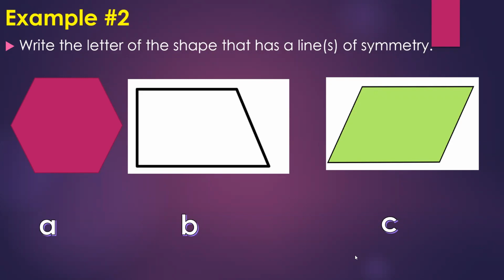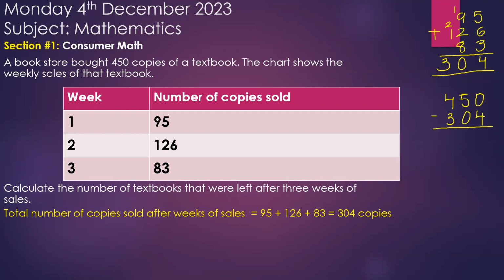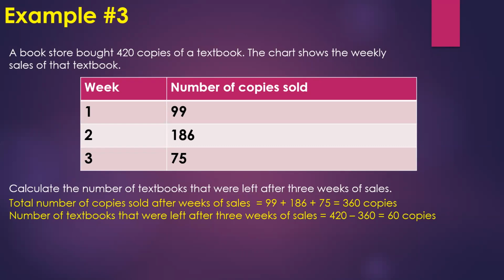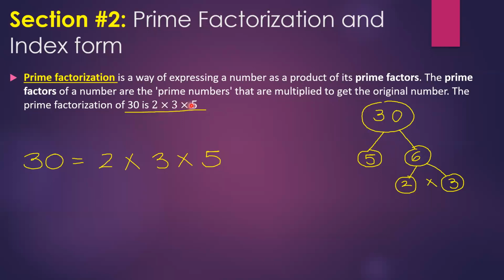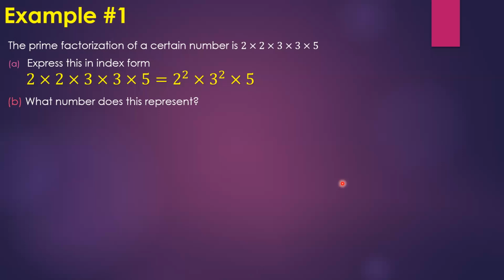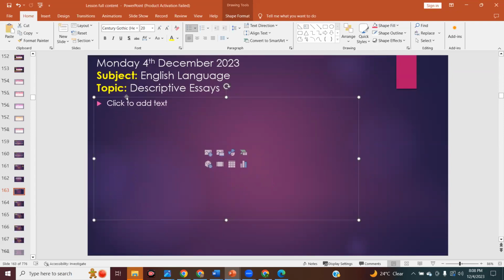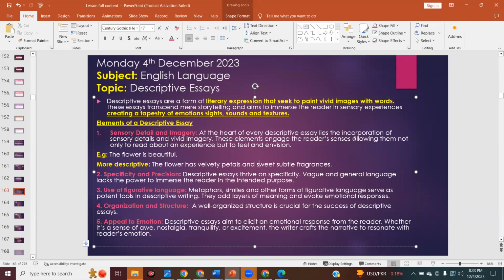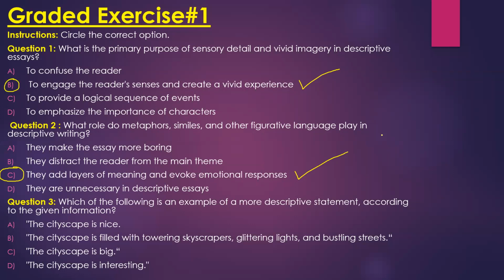Classes: Day 1, Week 15 (Fall 2023): Consumer Math, Prime Factorization